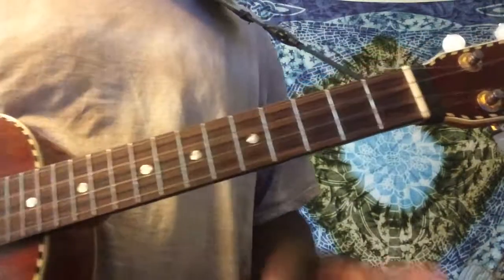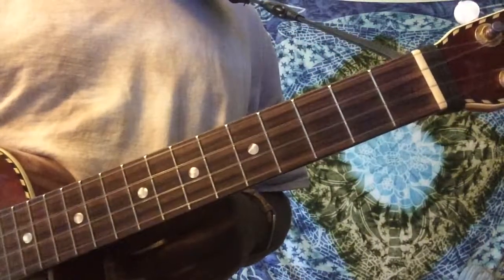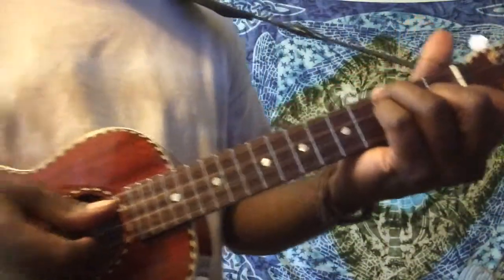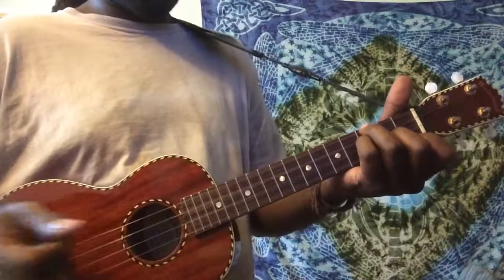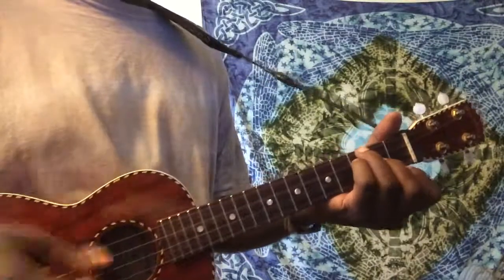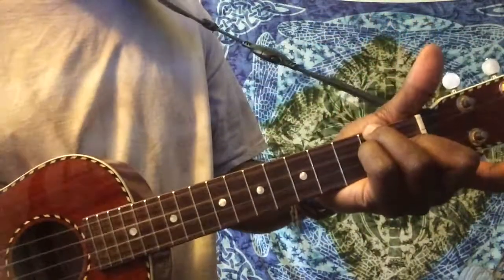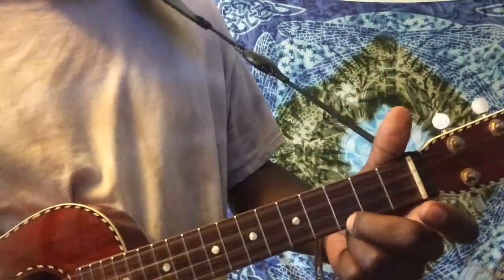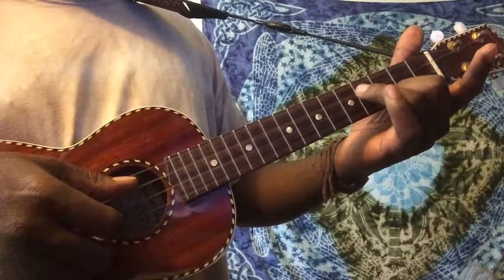Tutorial - Break My Stride - Ukulele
FINALLY!!! The most-requested tutorial of all!

Thanks to everyone who loved the original video ) and asked .. and asked .. and asked again.

I wanted to be sure I graced you all with a fine video so here it is, take one, warts and all, how I played “Break My Stride”

I wanted to print the chords here as well, but I decided not to push my luck :)

Here’s the chord dictionary / finder I use - Ukulele Chord Finder